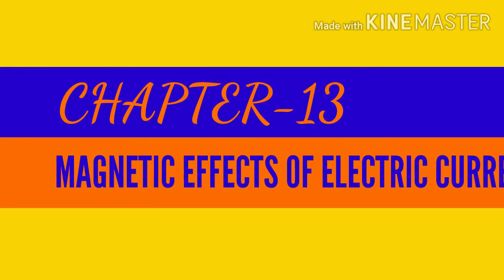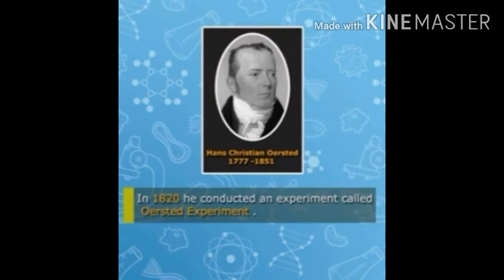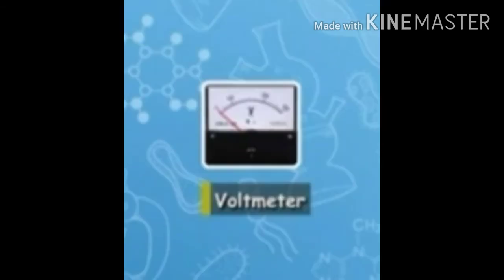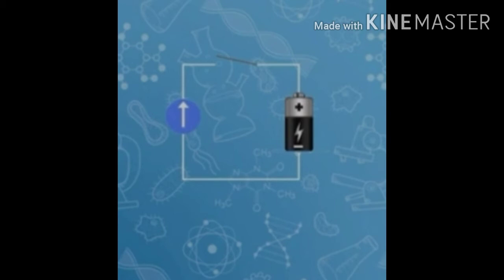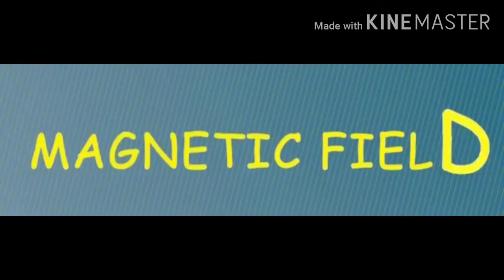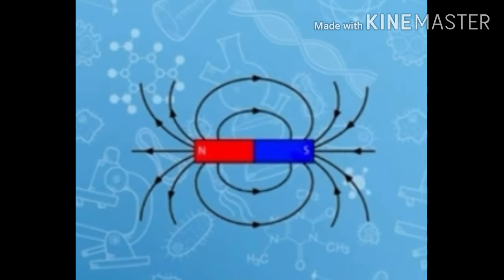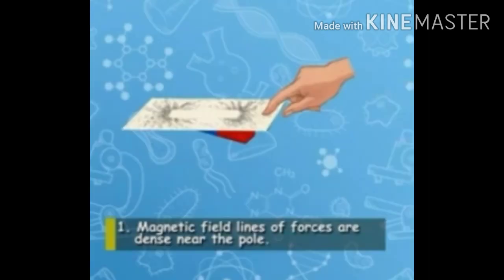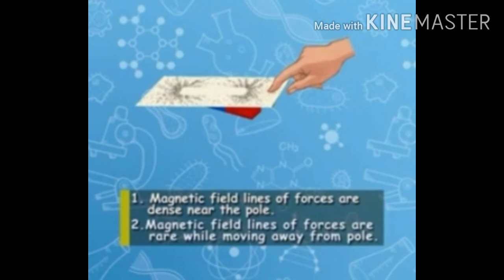Class10 chapter magnetic effects of electric current-introduction LESSON-01